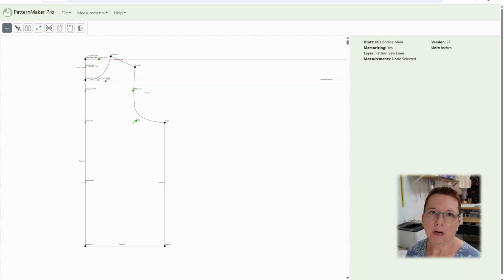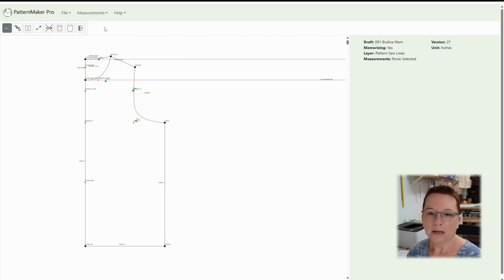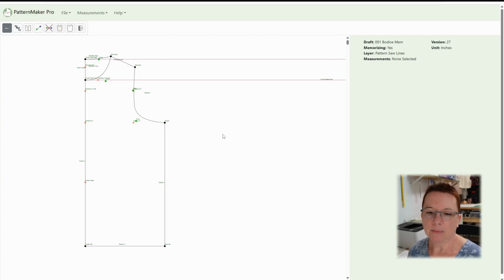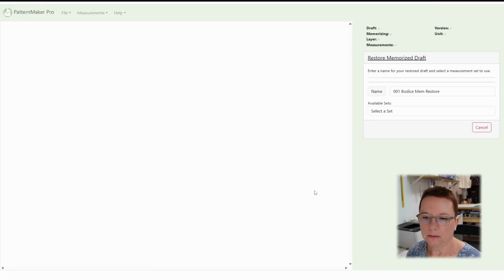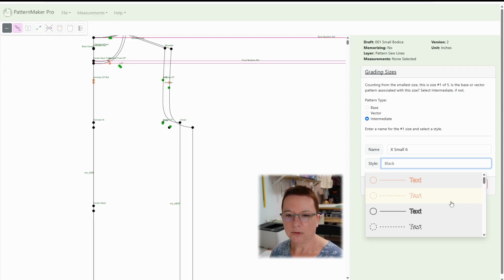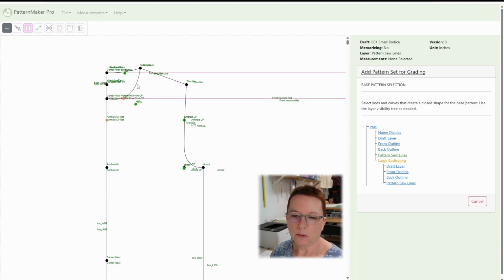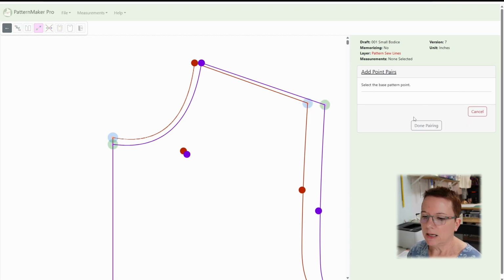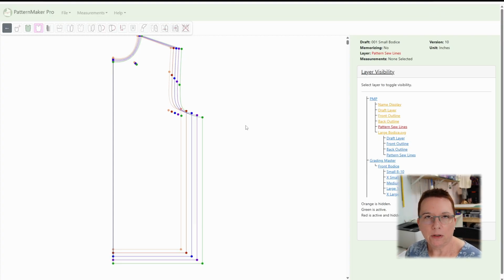Grading Patterns in PatternMaker Pro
PatternMaker Pro has rewritten the rules for sewing pattern grading. Say goodbye to tedious, error-prone data entry.

In this video, I’ll show you how easy it is to take your original draft and instantly grade it into five different sizes, all with incredible accuracy and precision.

See how simple grading can be.